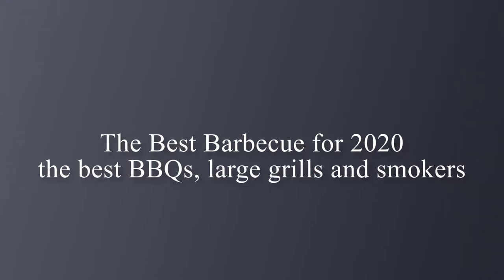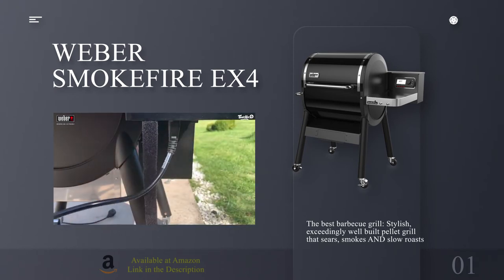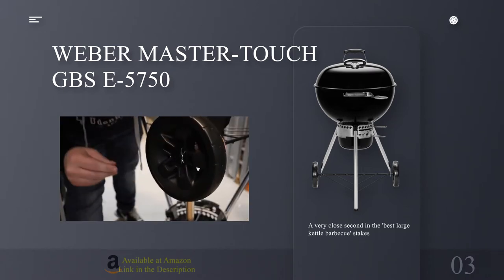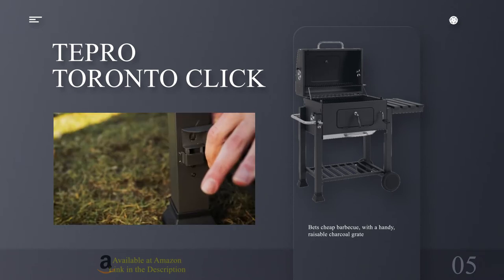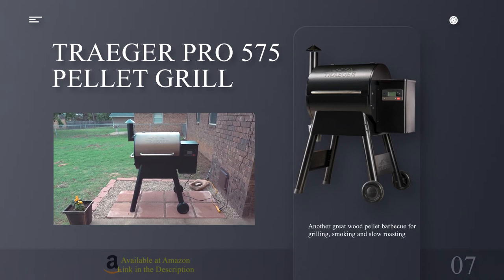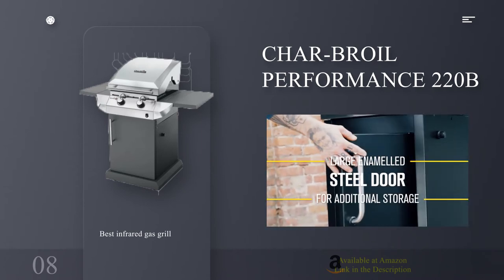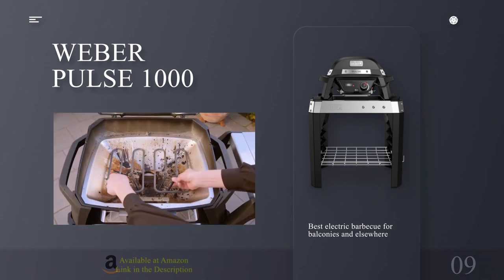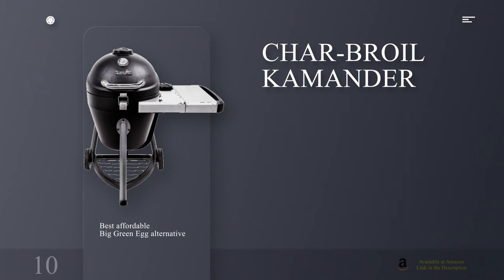Best barbecue 2020: the best BBQs, large grills and smokers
Barbecue Today's Best Deals
1. WEBER SMOKEFIRE EX4
The best barbecue grill: Stylish, exceedingly well built pellet grill that sears, smokes AND slow roasts
2. NAPOLEON PRO 22K-LEG-2
Best charcoal barbecue bar none
3. WEBER MASTER-TOUCH GBS E-5750
A very close second in the 'best large kettle barbecue' stakes
4. CHAR-BROIL ALL-STAR
Our favourite gas barbecue: nicely compact and won't let you down
5. TEPRO TORONTO CLICK
Bets cheap barbecue, with a handy, raisable charcoal grate
6. LOTUSGRILL XXL
Best smokeless charcoal grill
7. TRAEGER PRO 575 PELLET GRILL
Another great wood pellet barbecue for grilling, smoking and slow roasting
8. CHAR-BROIL PERFORMANCE 220B
Best infrared gas grill
9. WEBER PULSE 1000
Best electric barbecue for balconies and elsewhere
10. CHAR-BROIL KAMANDER
Best affordable Big Green Egg alternative
HOW TO BUY THE BEST BARBECUE FOR YOU
With fine days becoming more frequent, the coast is clear to don the shades and start stocking up on grill-friendly grub to singe in the sunshine, with all levels and types of al fresco cooking catered for, from high-end smoking to, basically, setting fire to a bucket.

There are plenty of other brands that offer excellent, interesting and distinct takes on the outdoor cooking game, and we have plenty of them to pore over here.

Big Green Egg definitely offers something extra for the more 'pro' chef (at a more 'pro' price), while the likes of Char-Broil, Everdure, Napoleon, Traeger and LotusGrill offer some great innovations for fuss-free outdoor grilling.

Patio the size of a Subbuteo table? No problem, get one of these portable BBQs, and get busy with the tweezers.

Of course, you don't want all of the gear with no idea. Thankfully, T3.com is here to help with advice from three masters of the grill.